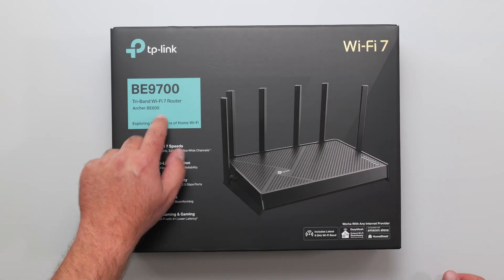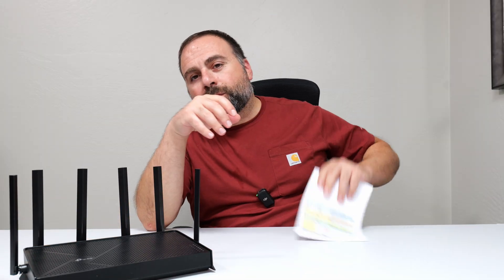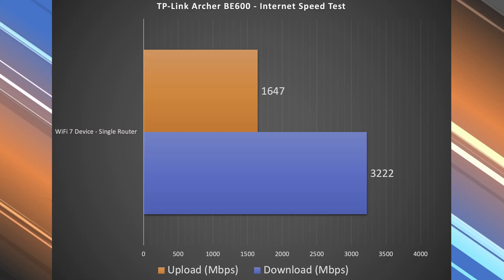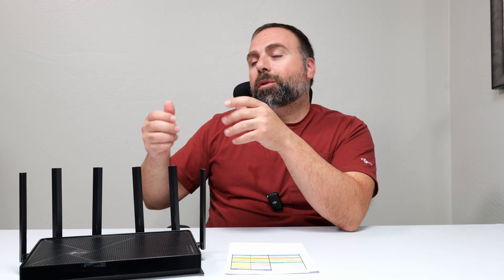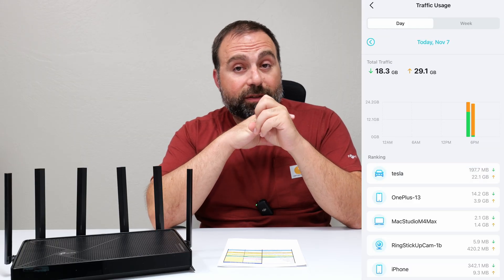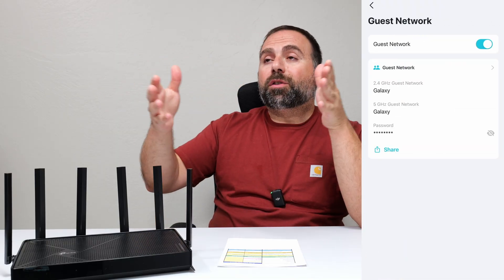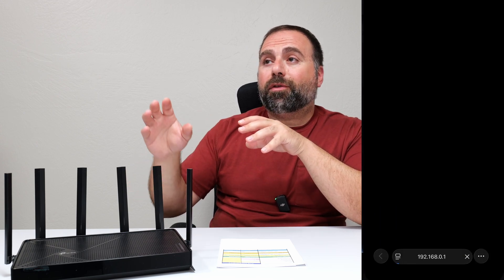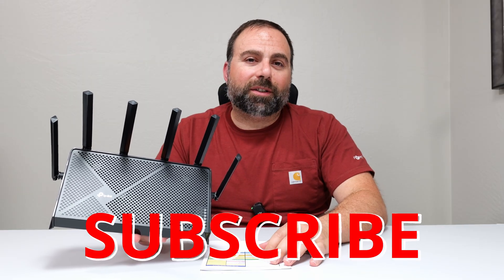TP-Link Archer BE600 (BE9700) WiFi 7 Router: Unboxing, Speed Test, and Full Review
Is it time to upgrade to WiFi 7? I'm testing the TP-Link Archer BE600, a BE9700-class Tri-Band router that brings a 10G port, 2.5G ports, and the 6 GHz band to the table.

In this video, I do a quick unboxing, then put it through its paces with a WiFi 7 device. We'll test real-world internet speeds (on a multi-gig plan), local network file transfer speeds (testing that 10G port), and see how far the new WiFi 7 signal can really go. Finally, I'll walk you through the TP-Link Tether app and give you my final opinion on who this router is actually good for.

Sample router provided by TP-Link for review

Product Links
TP-Link Archer BE600

Timeline
00:00 - Unboxing
00:52 - Ports
01:13 - Testing Environment
01:31 - Internet Speed Test
02:40 - Local Speed Test
03:26 - Range Test
04:31 - Tether App
07:56 - Is this right for you?